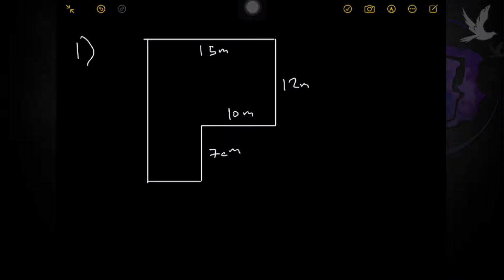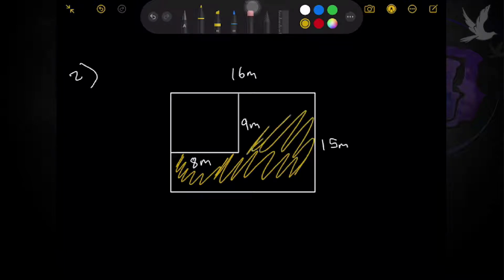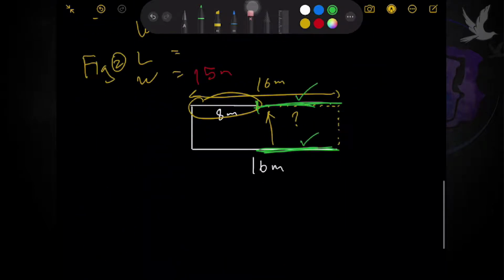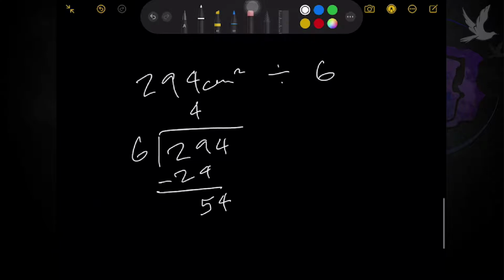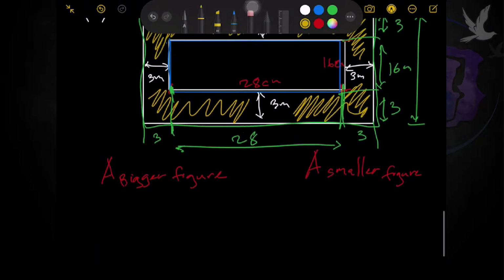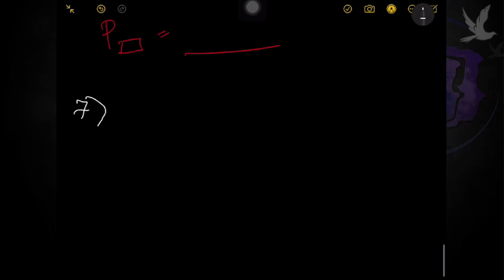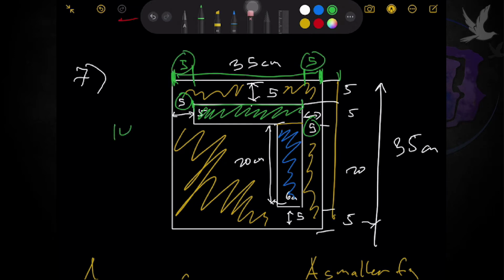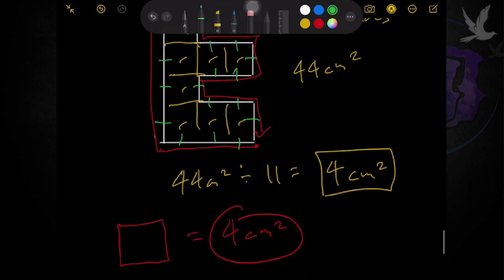Math 4 (W18.2) - Area and Perimeter Exercise (Pages 174 to 178)